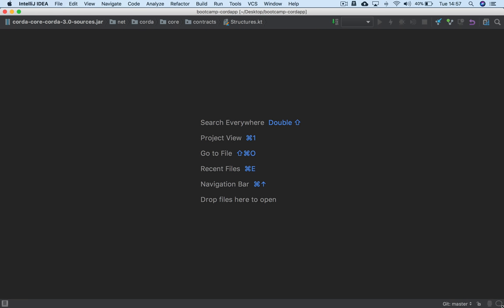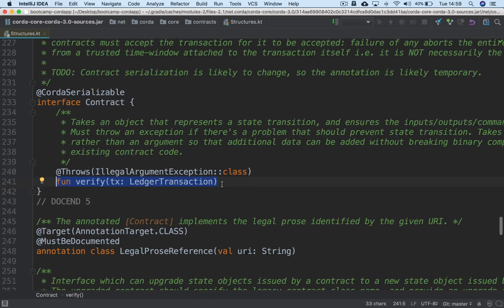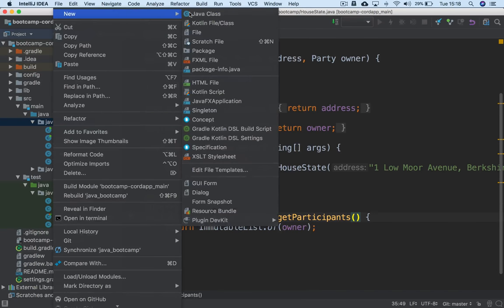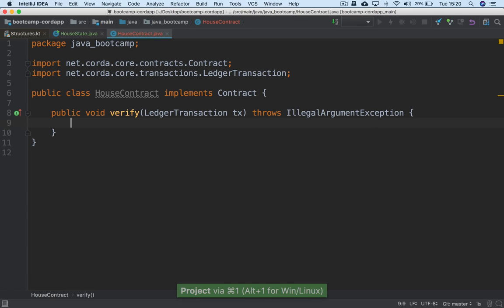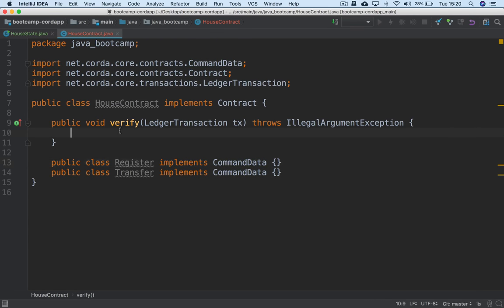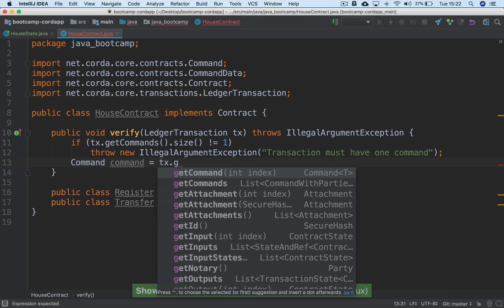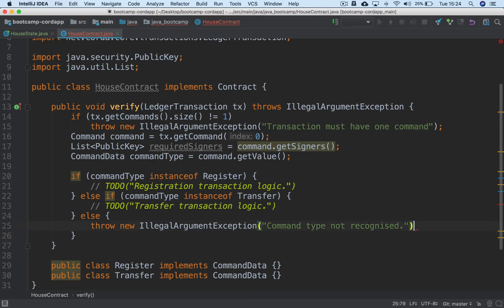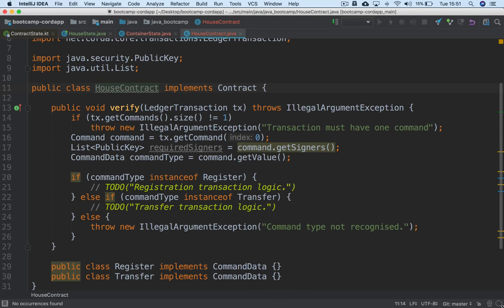Corda Bootcamp 12 - Contracts API